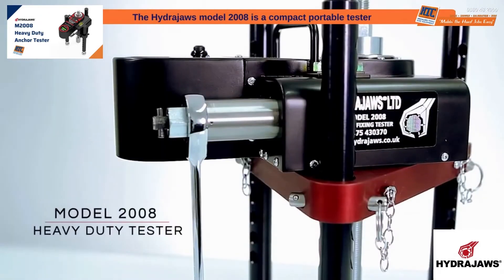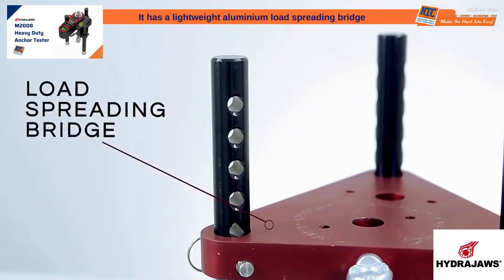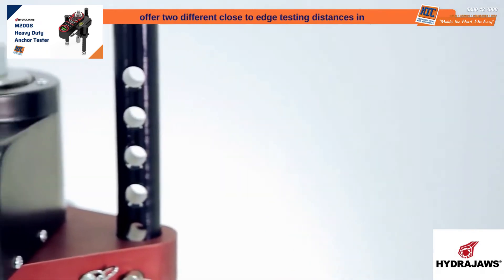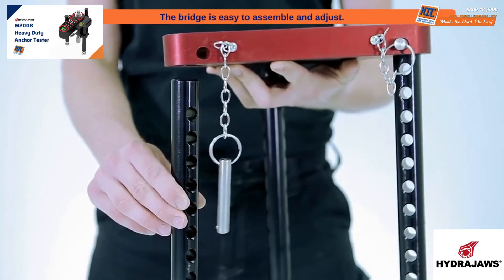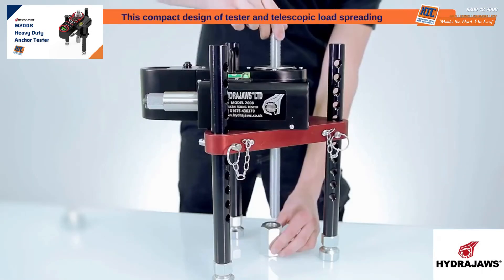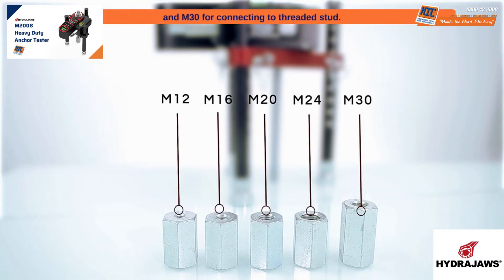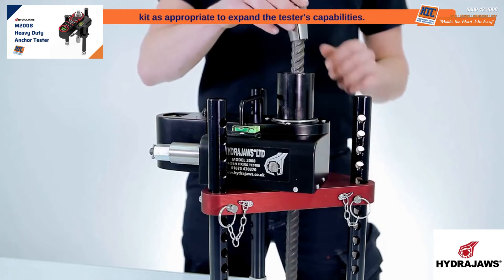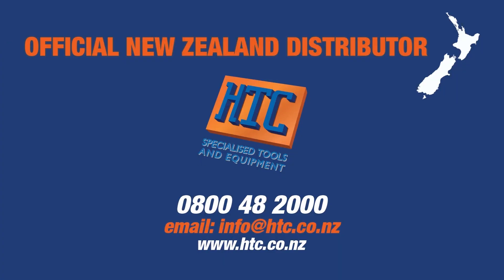M2008 Heavy Duty Anchor Tester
Hydrajaws M2008 Heavy Duty Tester Kit with built in digital gauge is used for testing a wide range of anchor types.

Having a hollow centre allows the operator to use a barrel and wedge system to test standard deformed rebar.

The portable self-contained M2008 Heavy Duty Tester meets the demand for proof load testing larger fixings up to 145kN.

Applications include:

High load expanding and resin anchors,
Holding down bolts for stanchion base plates,
Base plate fixings for column lighting,
Proof and failure load testing of most fixing types
Cast in sockets and channel
Anchorage for crash barrier and safety fences
Anchorage for stadium crush barriers
Bridge parapet anchors

Made by Hydrajaws in the UK.

HTC is the authorised distributor of Hydrajaws in New Zealand.